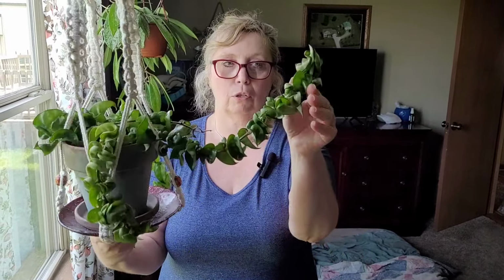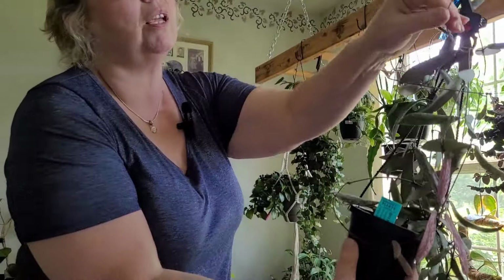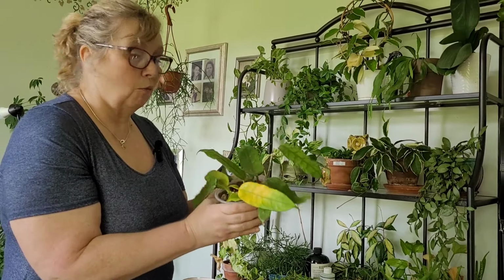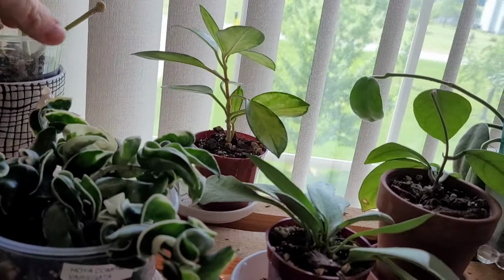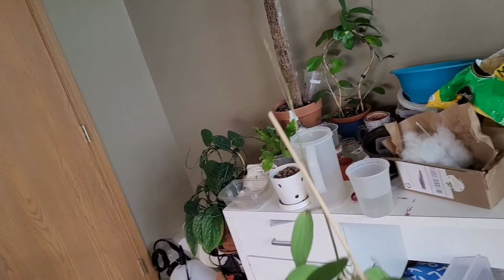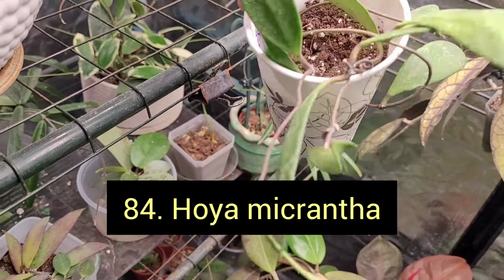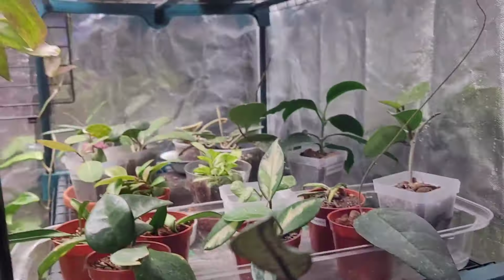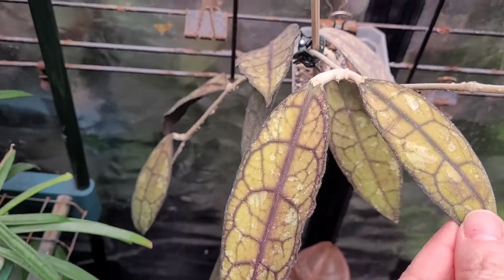My complete hoya collection